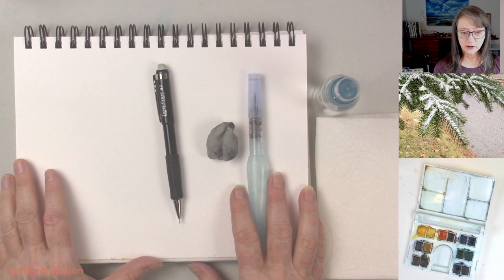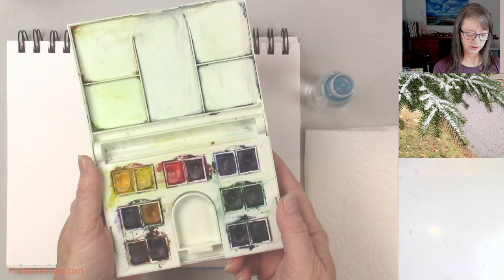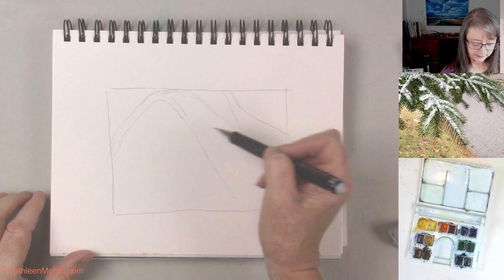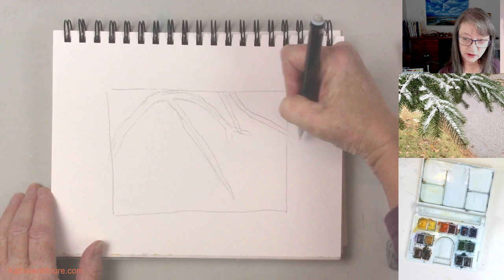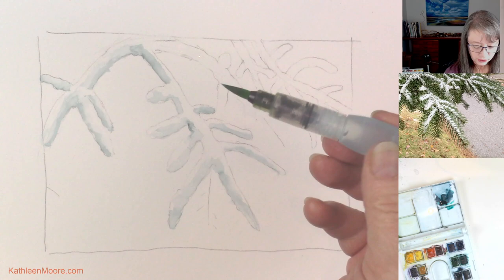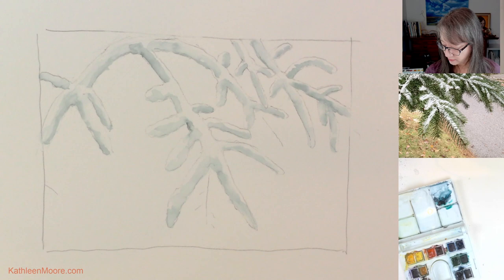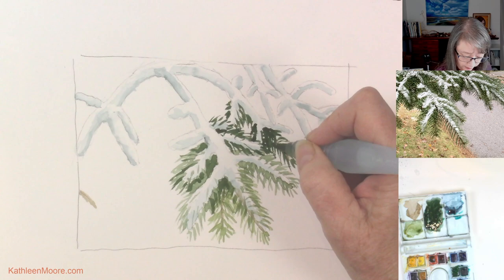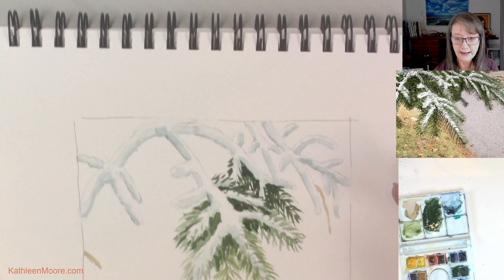Sketch a Snowy Fir Branch in Watercolor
If you like this video, and I hope you do, please give it a “thumbs up!”

Please ask questions in the comments below. I will try to answer them in the following week.

It's all about PRACTICE! The more you practice the better your art will get! I'm here to give you tips and encourage you along the way!

Now, get busy creating!